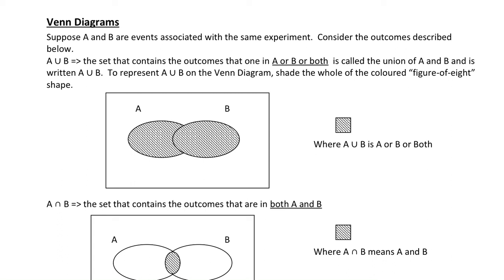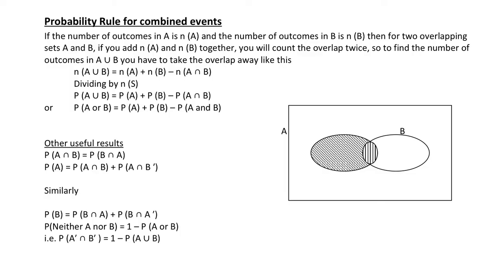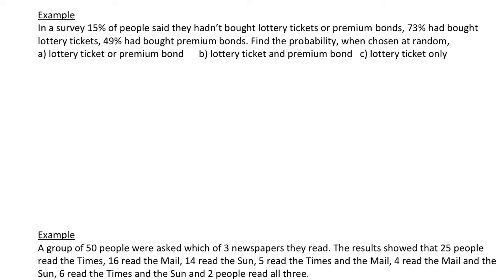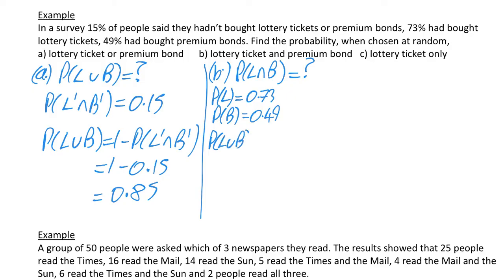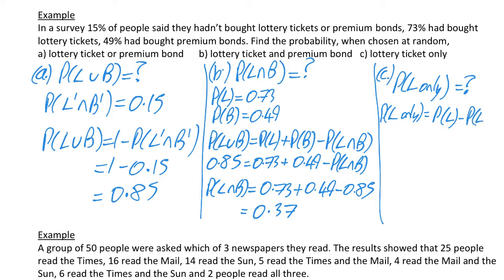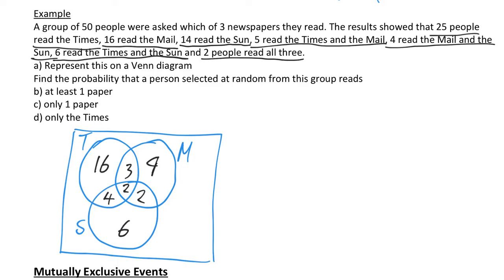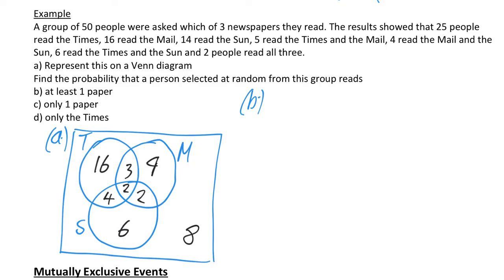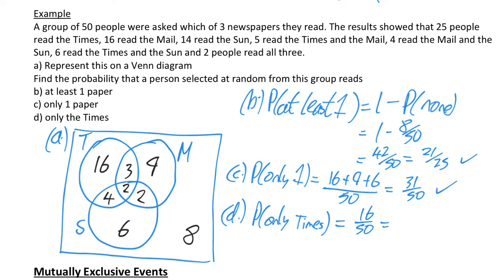AS-Level Maths AS2 Statistics Probability Video 2.mp4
AS-level Maths, Mathematics, Applied Statistics, Probability, Venn Diagrams,